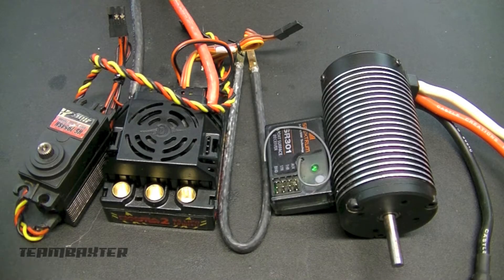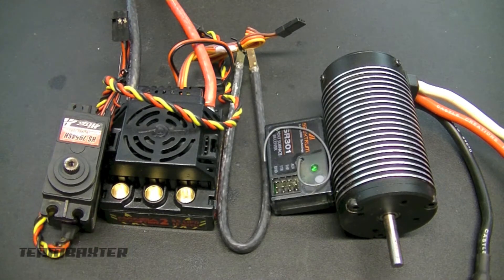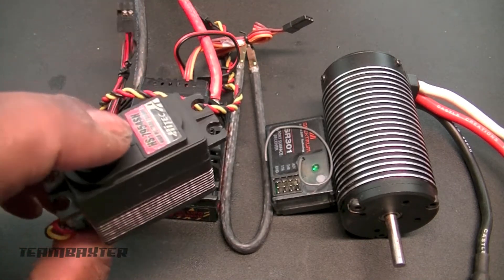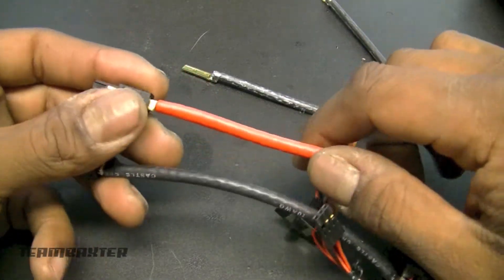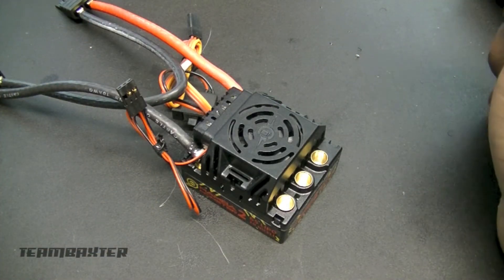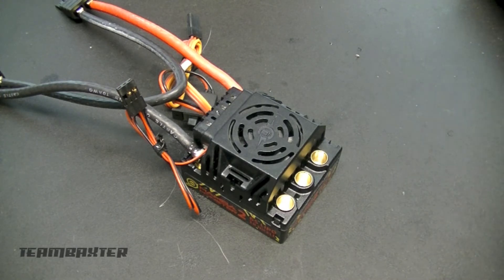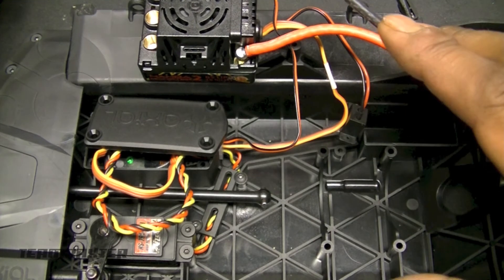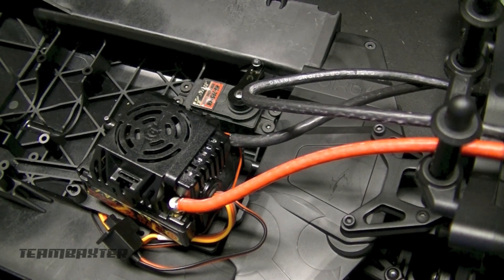Axial Yeti XL Kit Build: 6 - Electronics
LIKE TeamBaxter on Facebook!